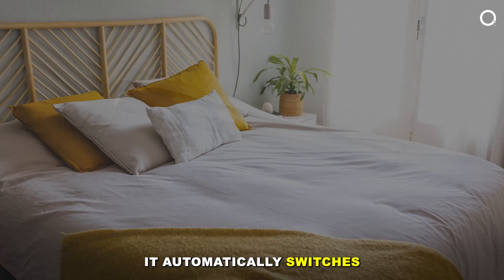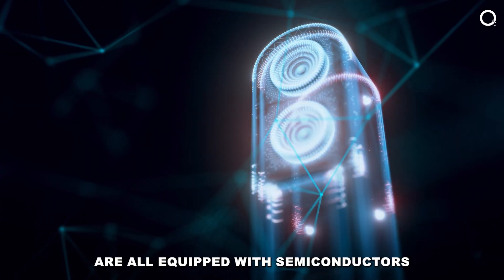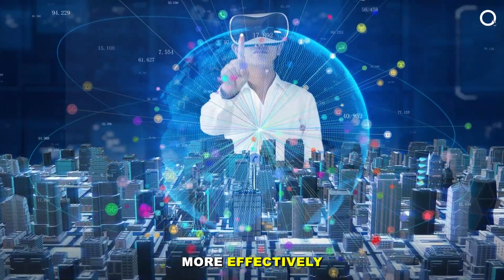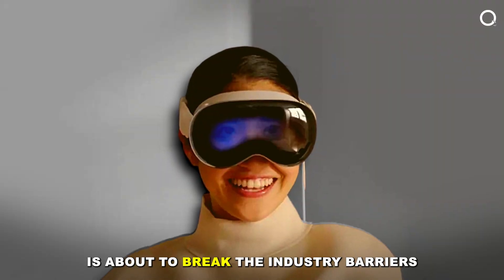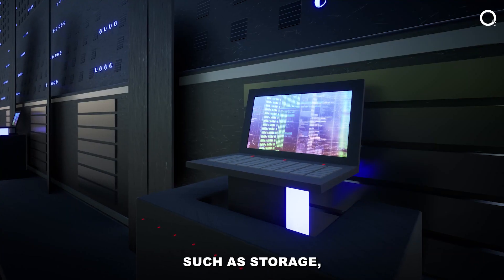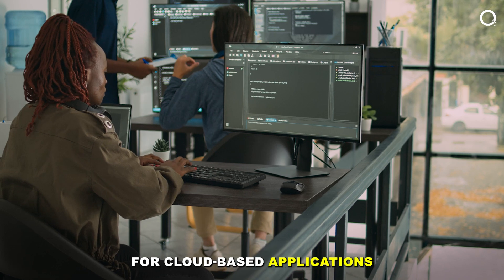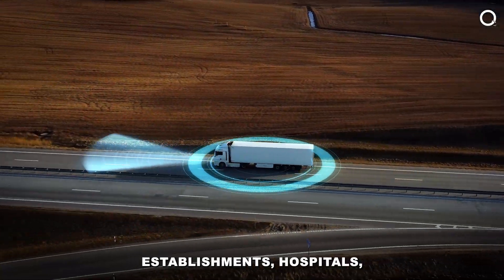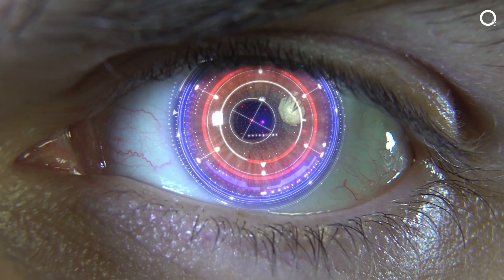Everywhere & Always On: The World of Ambient Computing! | A Quantumfy Review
What do your car, house, watch, money, and even your vacuum cleaner all share in common? 🤔 Believe it or not, they're all potential COMPUTERS!

Thanks to the world of Ambient computing (also known as Ubiquitous computing), these everyday items can seamlessly integrate technology, becoming interconnected and responsive to your needs.

This isn't about active device use; ambient computing weaves tech into our daily lives, making our surroundings intelligent.